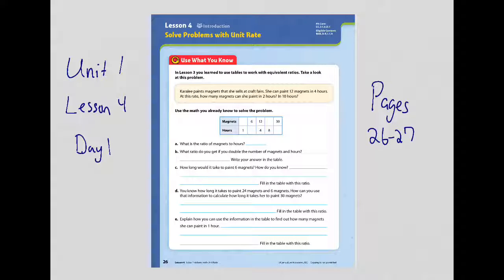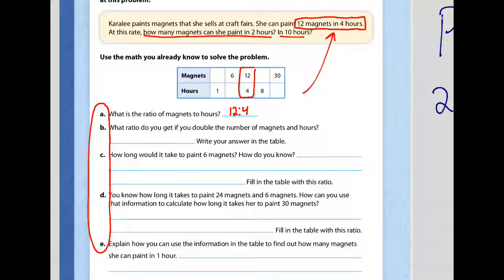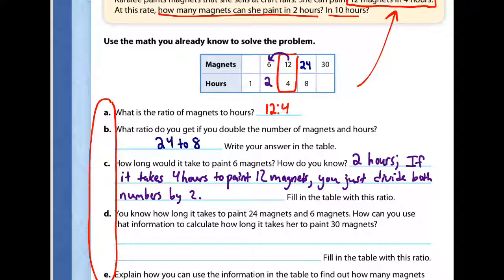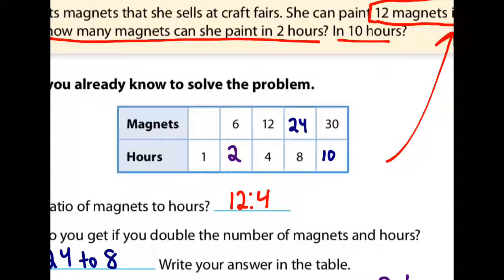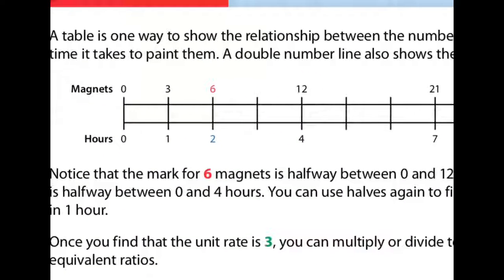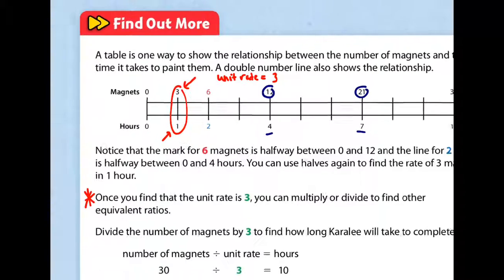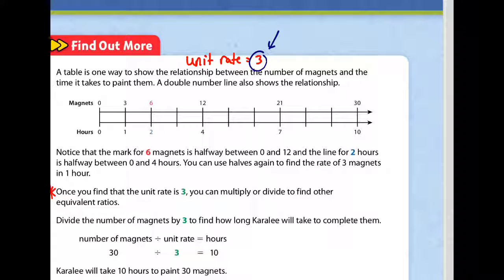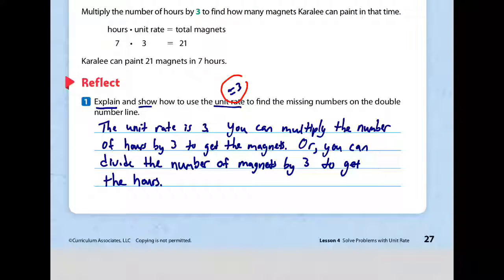Romanyshyn, Lesson 4 Day 1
Rate and unit rate problems, introduction.